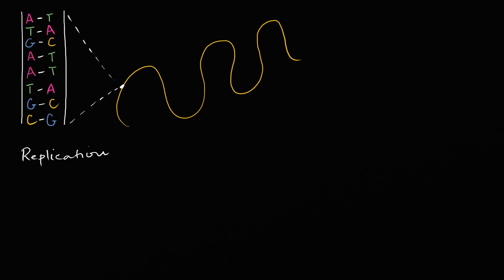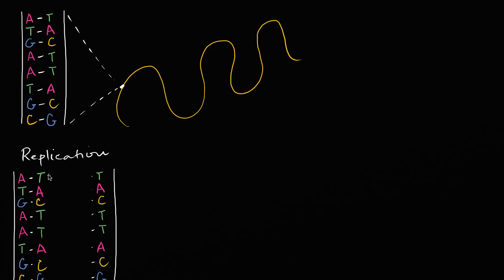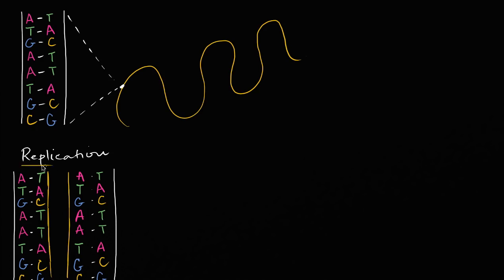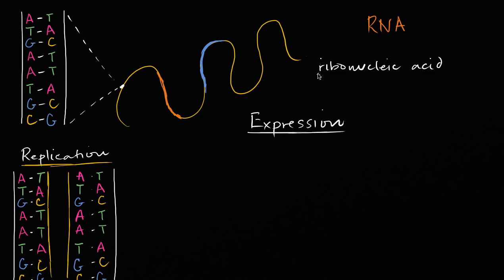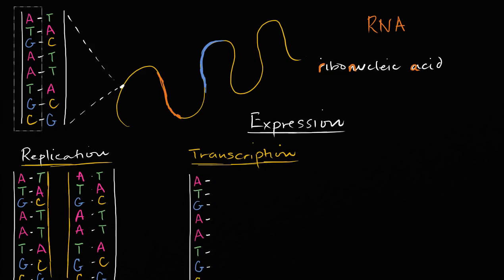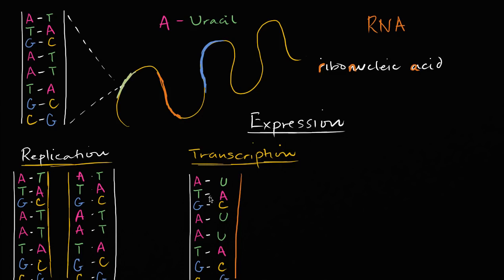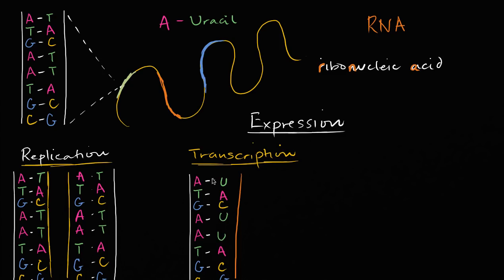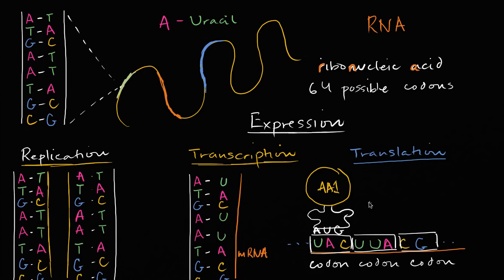DNA replication and RNA transcription and translation